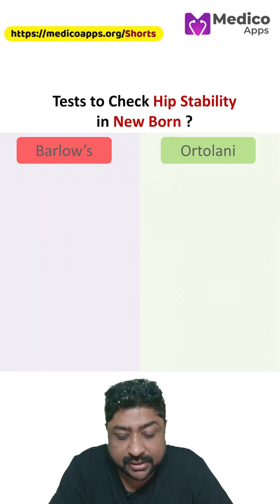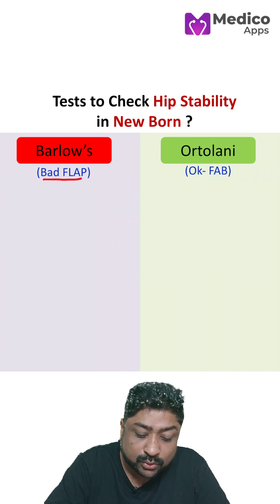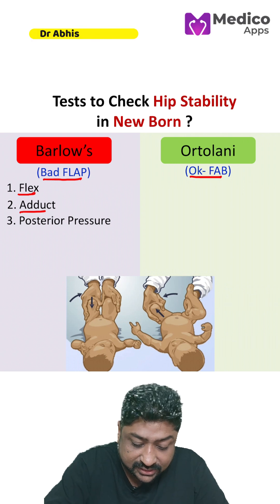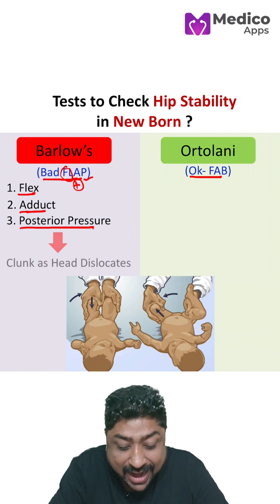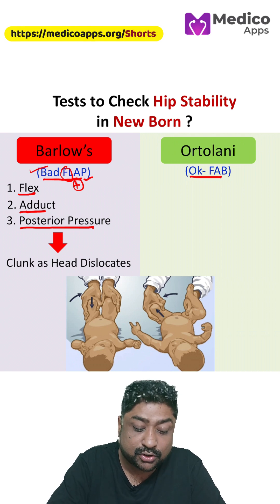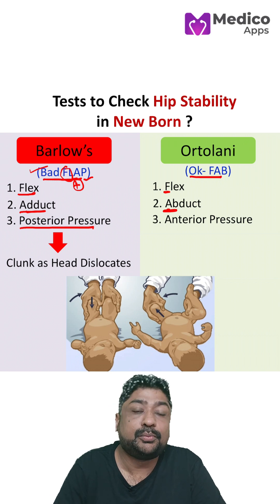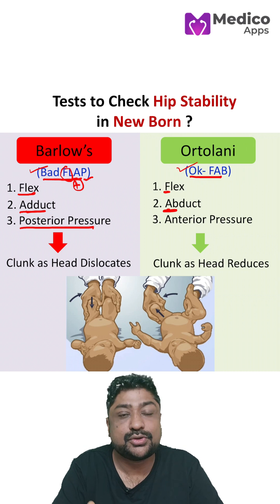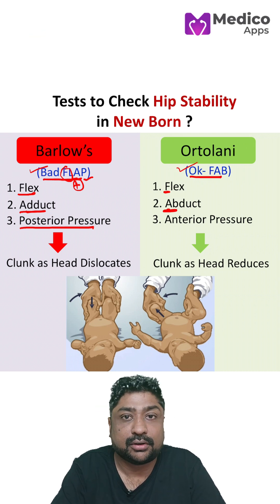🔥 Hip Stability Explained | Complete Guide by Dr.Abhishek Gupta🦵Anatomy + Clinical Tests! 💯🎯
Complete guide to Hip Stability with Dr. Abhishek Gupta! Learn everything about hip joint stability, stabilizing muscles, biomechanics, and clinical assessment in this comprehensive medical tutorial.

👨‍⚕️ Presented by: Dr. Abhishek Gupta
📱 Medico Apps - Making Medical Education Simple!

🔍 What's Covered in This Video:
- Hip Joint Anatomy & Structure
- Static vs Dynamic Stability
- Hip Stabilizing Muscles (Gluteus Medius, Minimus, TFL)
- Hip Abductors & Adductors Role
- Acetabulum & Labrum Function
- Ligamentous Support (Iliofemoral, Pubofemoral, Ischiofemoral)
- Trendelenburg Test & Sign
- Gait Analysis Related to Hip Stability
- Common Hip Instability Conditions
- Clinical Assessment Techniques
- Special Tests for Hip Stability

💡 Key Concepts Explained:
✅ Ball and Socket Joint Mechanics
✅ Weight-Bearing Stability
✅ Muscle Force Couples
✅ Single Leg Stance Biomechanics
✅ Hip Drop & Pelvic Tilt
✅ Compensatory Mechanisms
✅ Hip Dysplasia & Instability
✅ Post-Surgical Stability Assessment

📌 Perfect For:
- Medical Students (MBBS, MD Orthopedics)
- Physiotherapy Students (BPT, MPT)
- Nursing Students
- Sports Medicine Professionals
- NEET PG Aspirants
- INICET & FMGE Preparation
- OSCE & Practical Exam Preparation
- Resident Doctors
- Healthcare Professionals

🎯 Clinical Applications:
- Hip pain evaluation
- Gait abnormalities assessment
- Post-hip replacement evaluation
- Sports injury management
- Pediatric hip screening
- Rehabilitation planning

🎓 About Dr. Abhishek Gupta:
Dr. Abhishek Gupta is an experienced medical educator dedicated to simplifying complex orthopedic concepts for students and professionals. His teaching methodology focuses on clinical correlation and exam-oriented learning.

📚 Related Videos You Should Watch:
- Trendelenburg Test Explained
- Hip Examination Complete Guide
- Gait Analysis Tutorial
- Lower Limb Examination Series

📢 Help Us Grow:
💬 COMMENT your doubts and questions below
📤 SHARE with your medical student friends

📖 Study Resources:
- Gray's Anatomy
- Last's Anatomy
- Maheshwari Orthopedics
- Apley's Orthopedics
- Campbell's Orthopedics